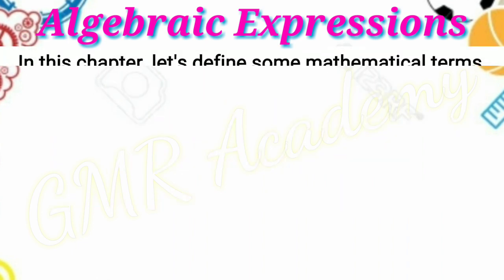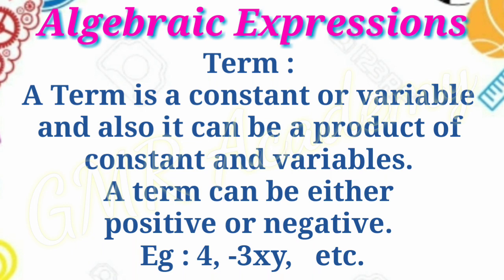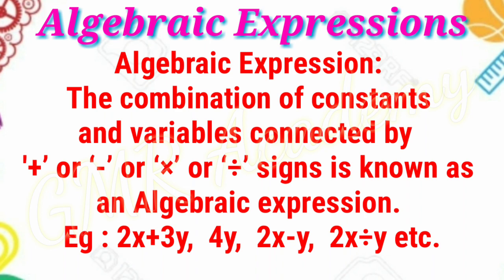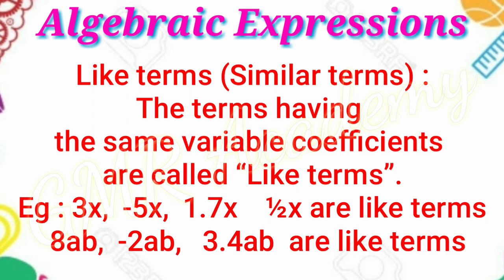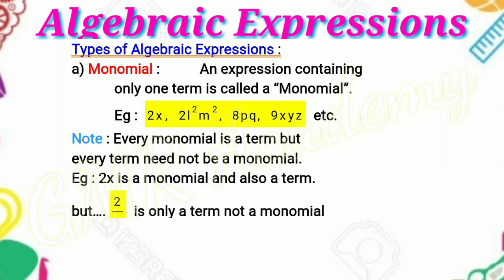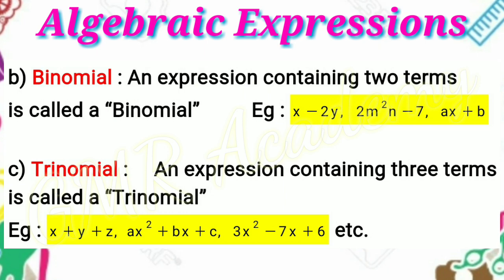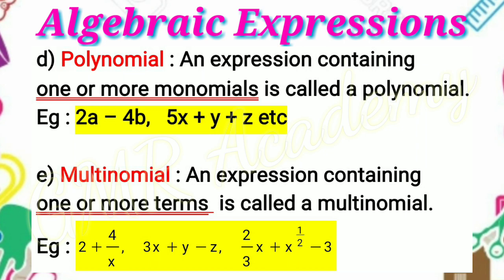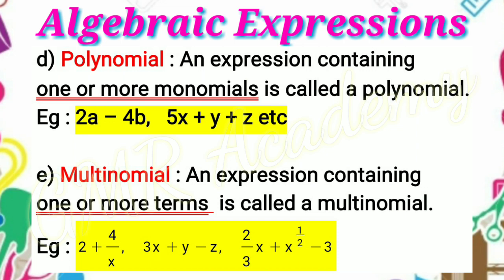Algebraic Expression part 1, Mathematics